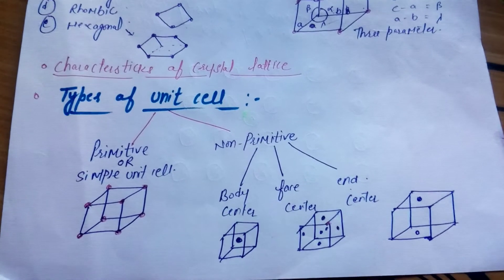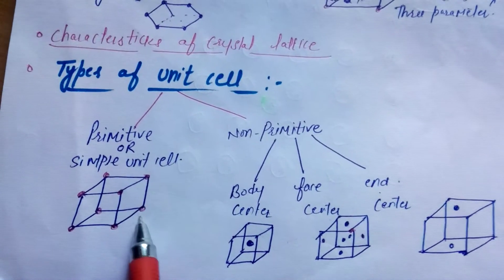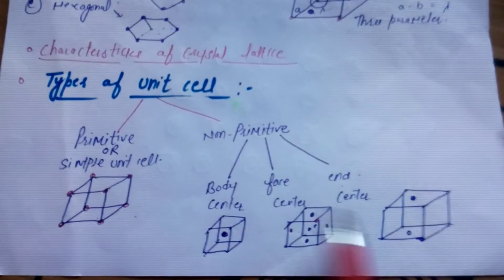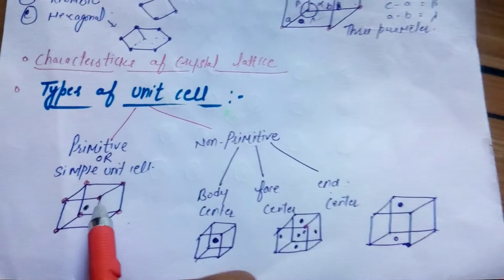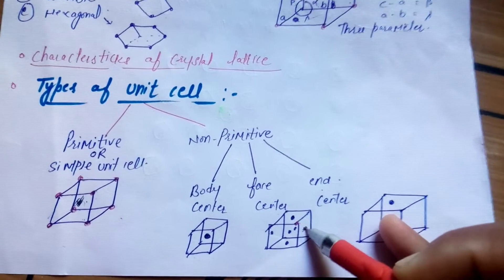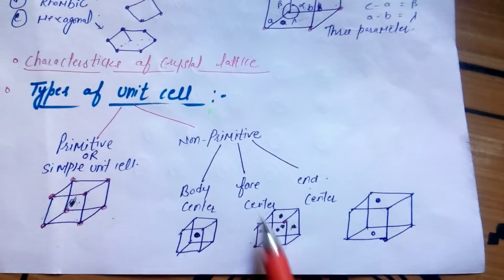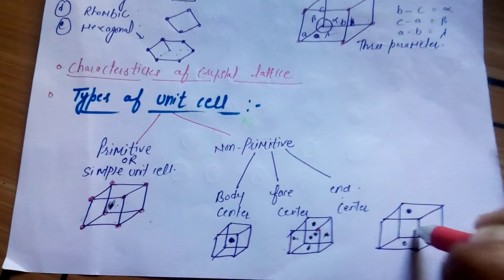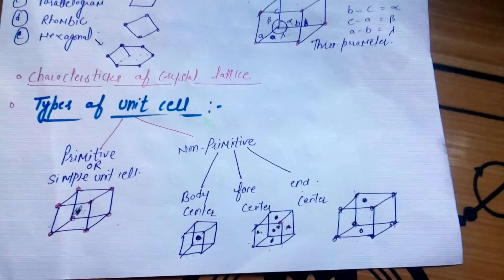Part-3 SOLID STATE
types of unit cell.